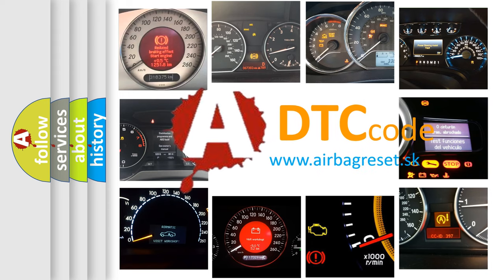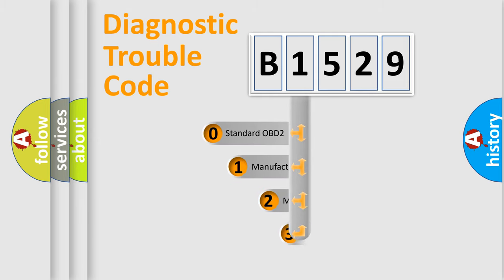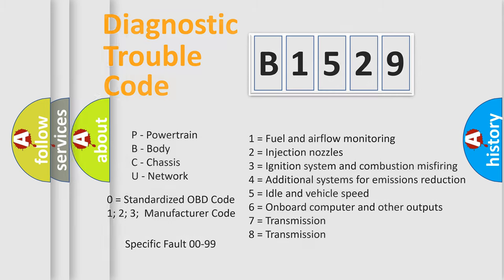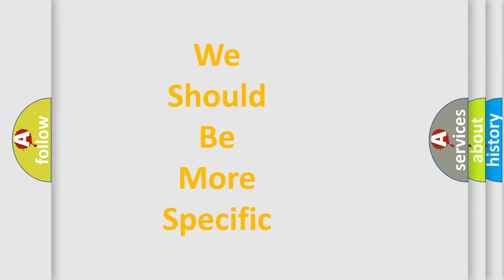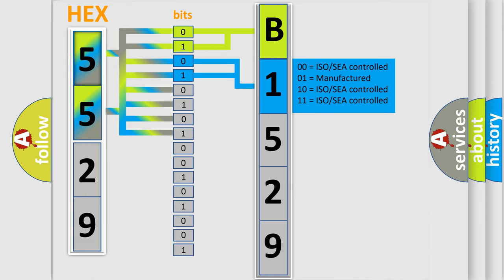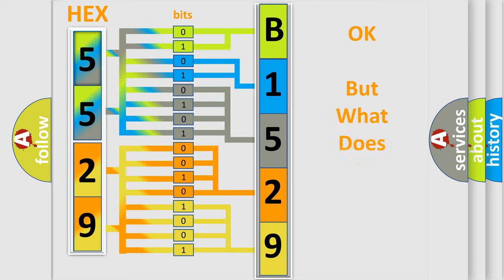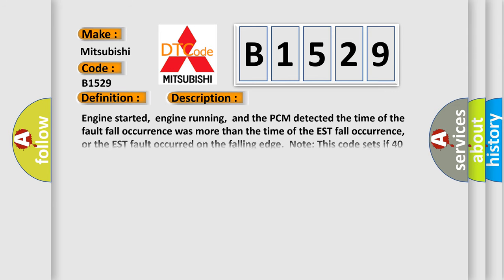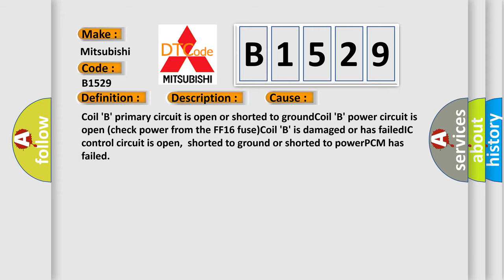DTC Mitsubishi B1529 Short Explanation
Contents:
0:21 Basic DTC analysis according to OBD2 protocol standard.
1:48 Insight into programming
2:58 A diagnostically understandable description of the Diagnostic Trouble Code
3:05 Basic error definition

Make:
Mitsubishi
Code:
B1529
Definition:
Ignition Control B Circuit Malfunction
Description:
Engine started,engine running,and the PCM detected the time of the fault fall occurrence was more than the time of the EST fall occurrence,or the EST fault occurred on the falling edge.Note: This code sets if 40 faults occur within 80 test cycles.
Cause:
Coil B primary circuit is open or shorted to groundCoil B power circuit is open (check power from the FF16 fuse)Coil B is damaged or has failedIC control circuit is open,shorted to ground or shorted to powerPCM has failed